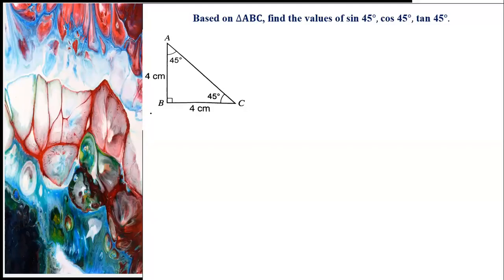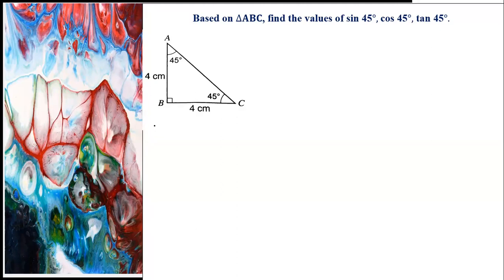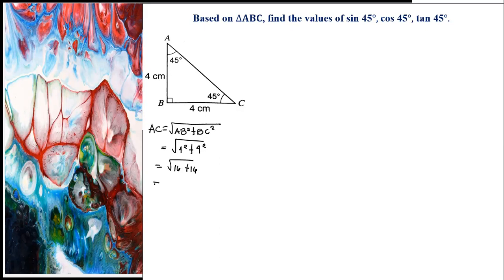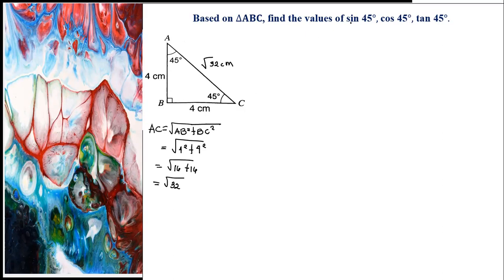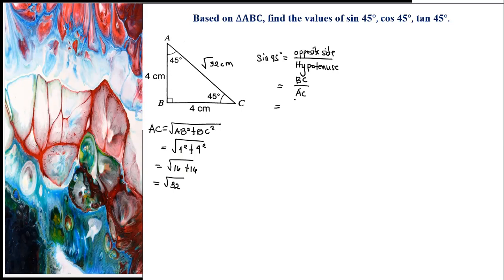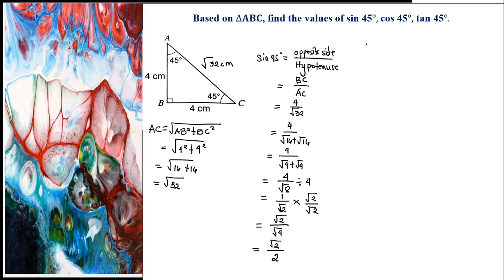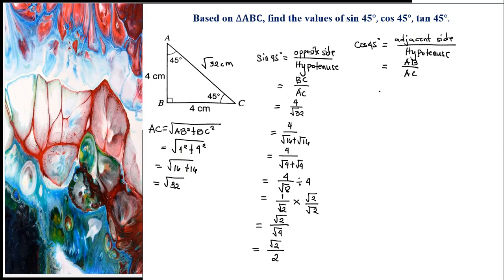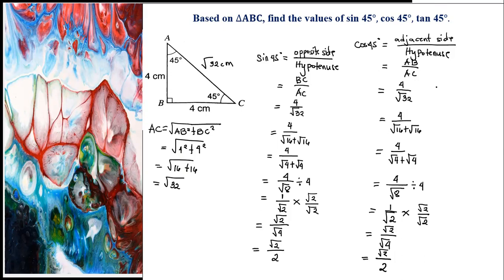Find the values of sin 45°, cos 45°, and tan 45°.